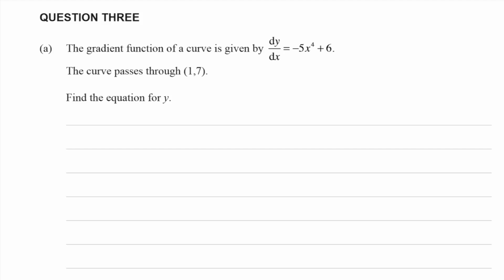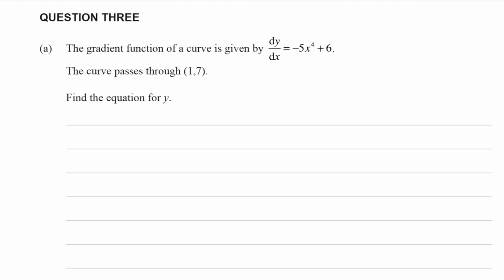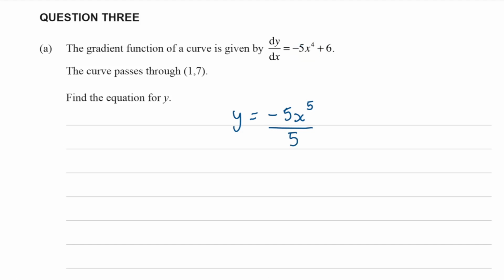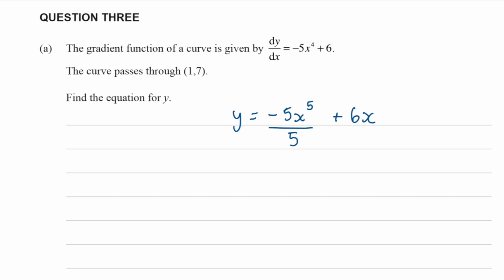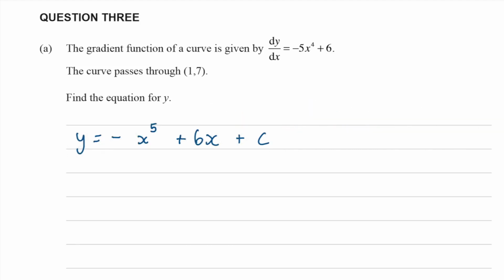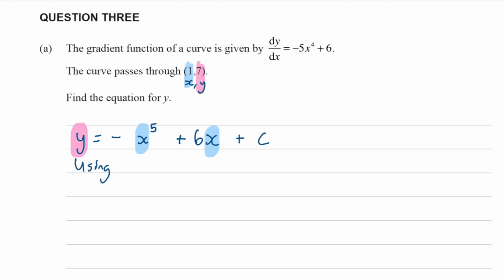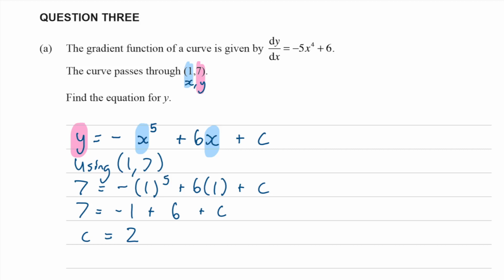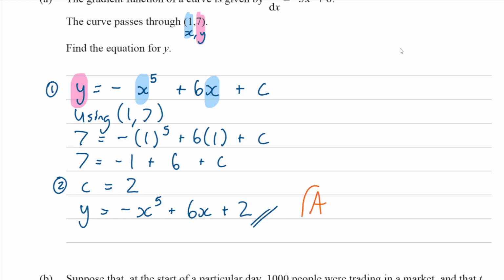NCEA L2 Calculus 2018 Past Exam - Question 3a